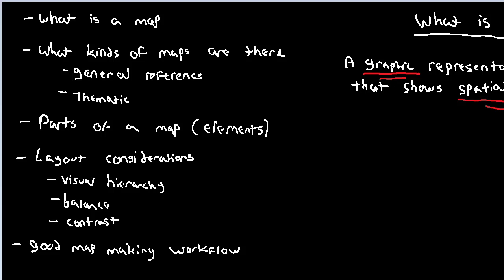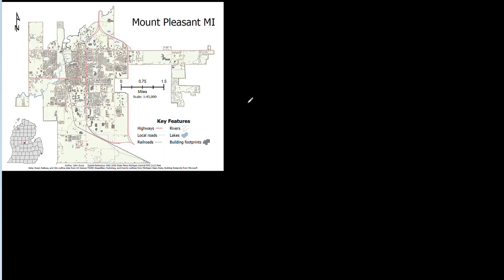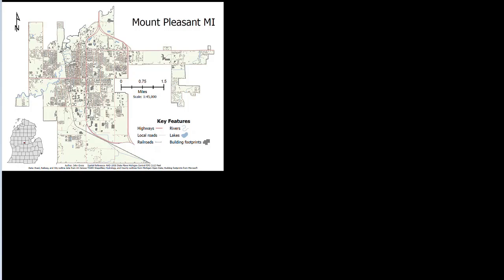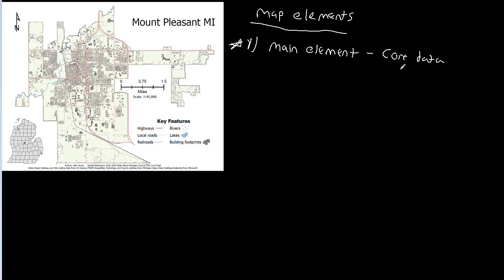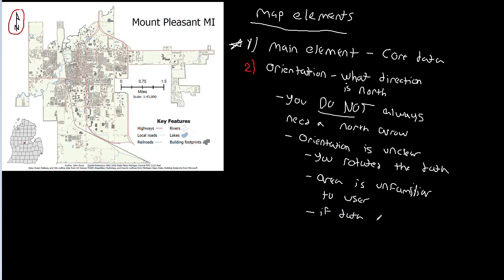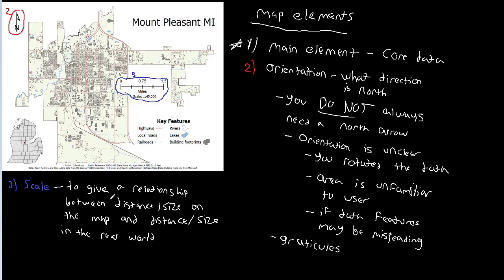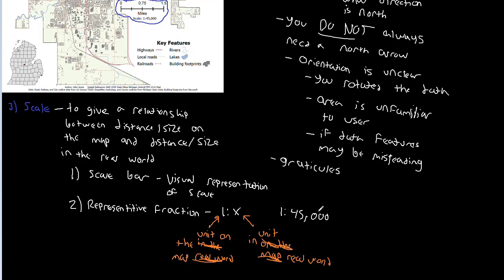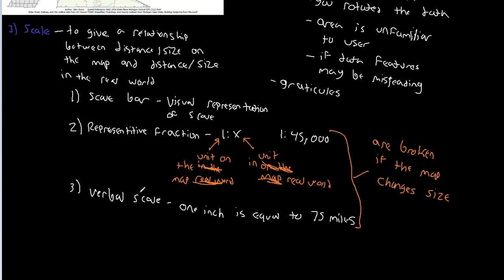Map Elements Part One